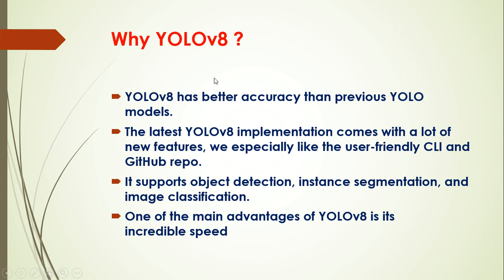YOLOv8 for Object Detection(part-1)Why YOLOv8|instance segmentation|Hostbox cse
YOLOv8 is a deep learning model specifically designed for object detection. Unlike traditional object
 detection models that involve multiple stages and complex computations, YOLOv8 follows a single-stage approach, making it faster and more efficient.

 This deep learning model utilizes a neural network architecture that predicts object bounding boxes and class labels
simultaneously.
 It can detect multiple objects in an image or video frame, making it ideal for real-time applications.

It can process images and videos in real-time, even on resource-constrained devices. This is
 achieved by performing multi-scale predictions, allowing YOLOv8 to identify objects at different resolutions.
Additionally, YOLOv8 achieves high accuracy, ensuring reliable object detection results.

YOLOv8 is trained on large datasets, making it capable of detecting a wide range of objects across various domains.
 It can distinguish between different object classes, such as people, vehicles, animals, and more, with high precision

YOLOv8 is a state-of-the-art object detection model in computer vision.
It combines deep learning and real-time analysis for accurate and fast object detection.
YOLOv8 offers advanced customization options for specific requirements.